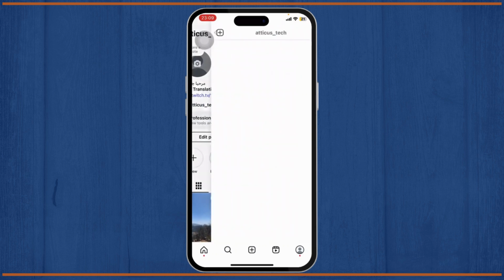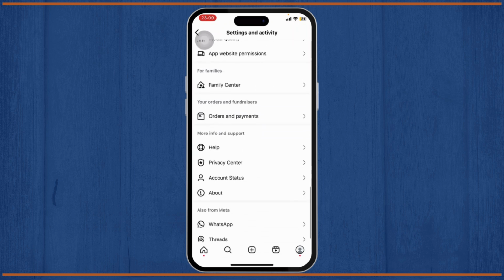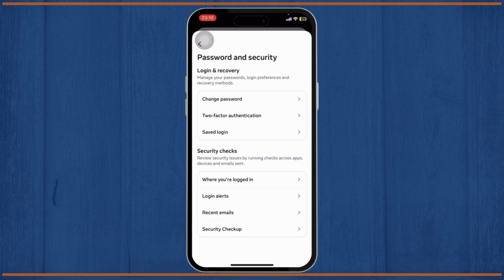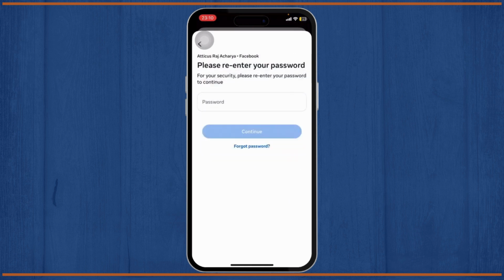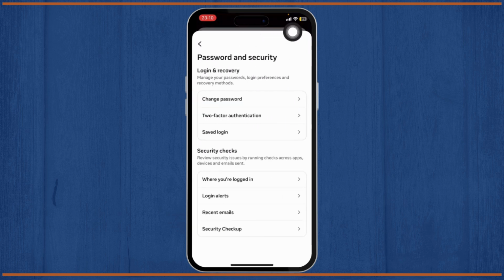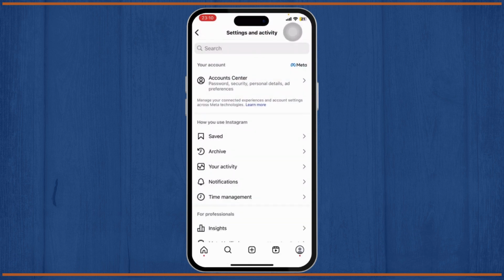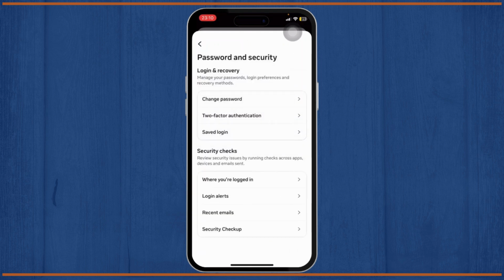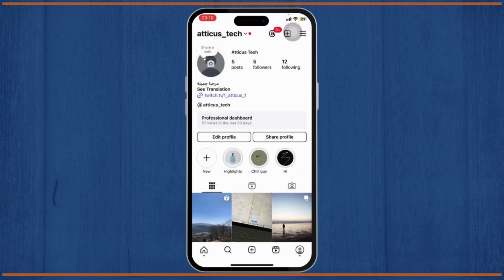How to Fix An Extra Security Step is Required Instagram Issue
Learn how to fix the "An Extra Security Step is Required" issue on Instagram with this easy step-by-step guide. Whether you're facing this problem on Instagram Lite or the regular app, we've got the solution for you!

In this video, you'll discover how to solve the An Extra Security Step is Required Instagram problem. We'll walk you through the process to fix this error and regain access to your Instagram account.

Timestamps:
0:00 Introduction
0:20 Step 1: Understanding the Security Issue
0:45 Step 2: Troubleshooting the Error
1:15 Step 3: Regaining Access to Your Account